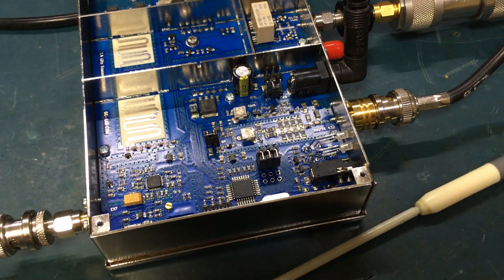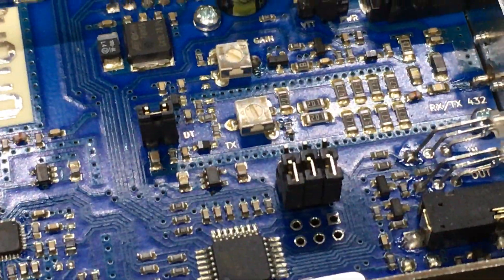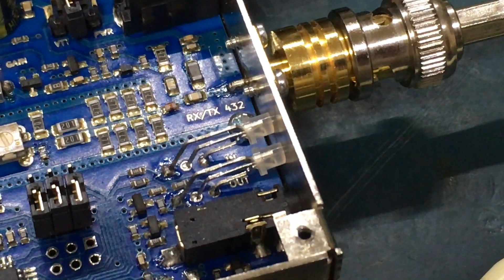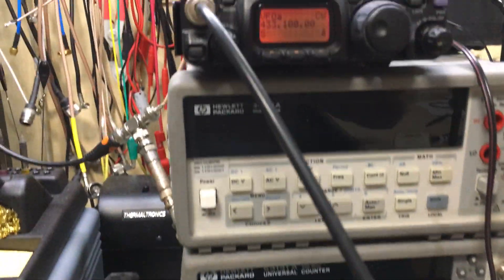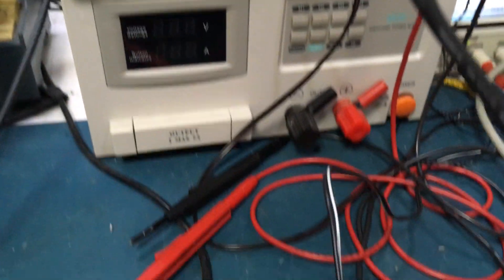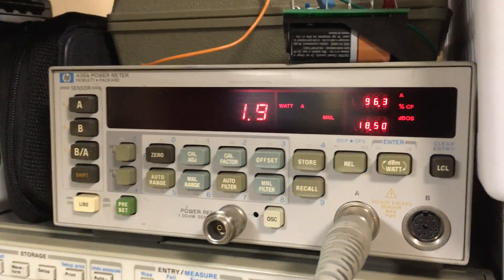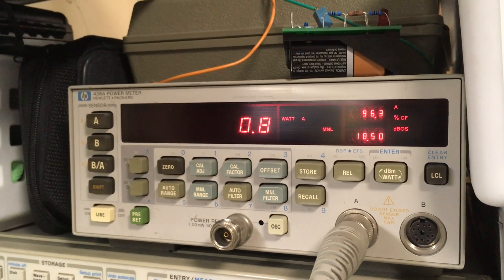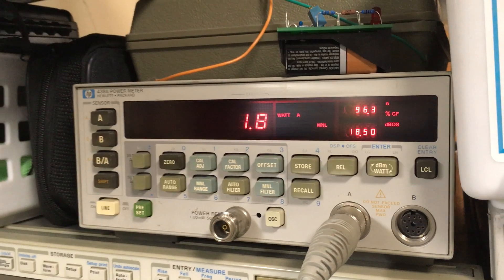SG-lab's 3.4GHz transverter TX test #2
initial adjustment of SG-lab's 3.4GHz transverter.

The instructions call for initial adjustment of the TX gain pot to turn the TX LED green. With 5 watts  in from the FT817 the output of the transverter is then 2 watts.